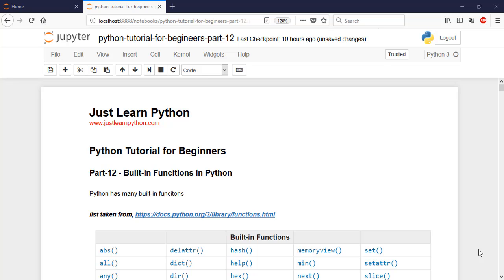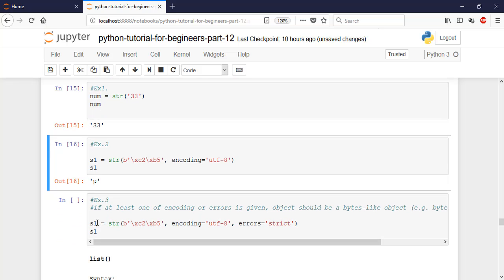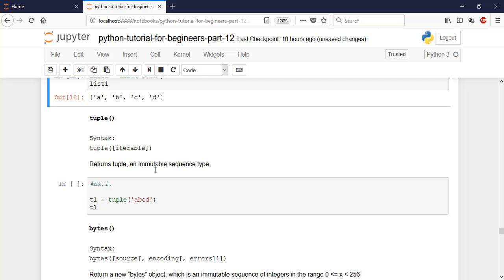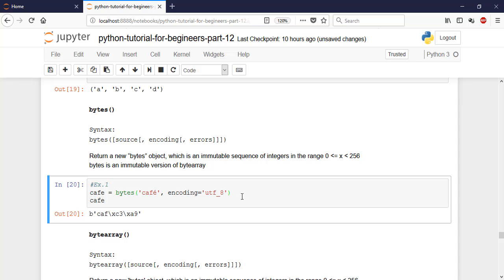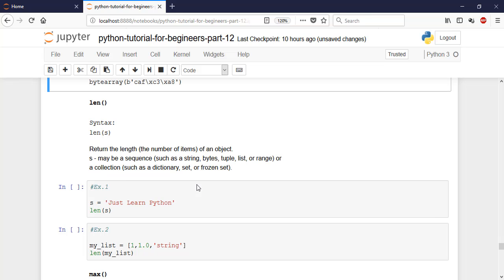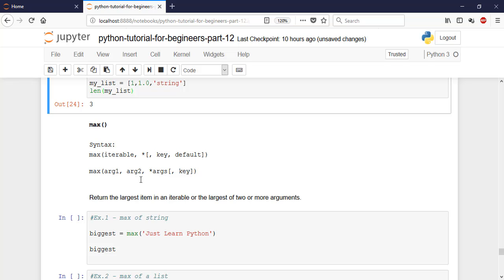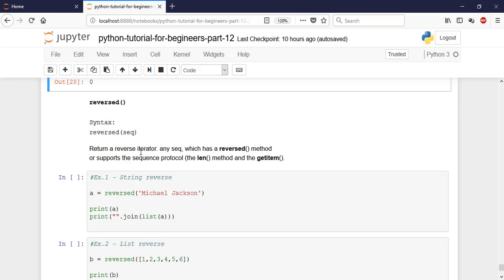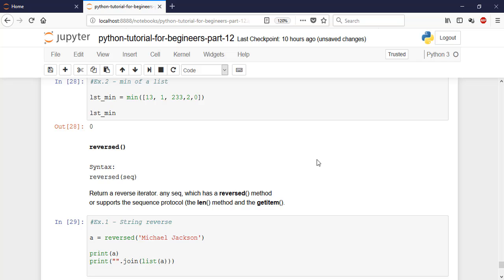Python Tutorial For Beginners -Part-12- Built-In Functions - Part - 04